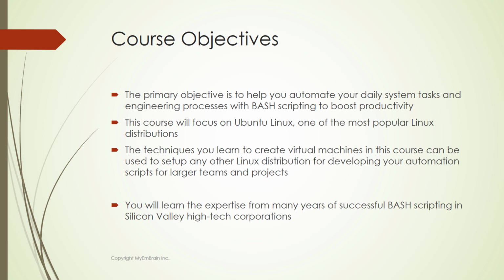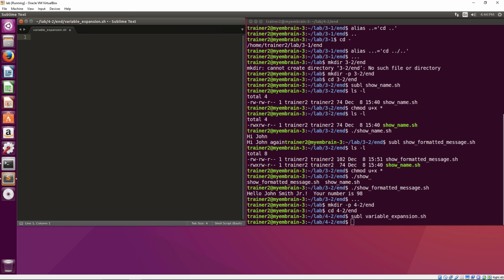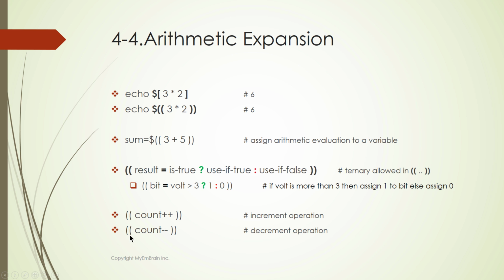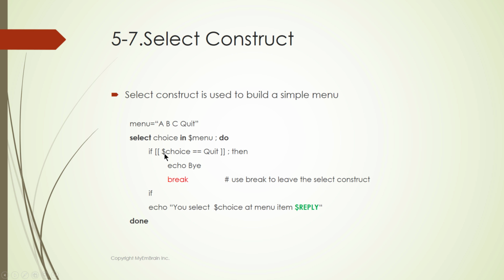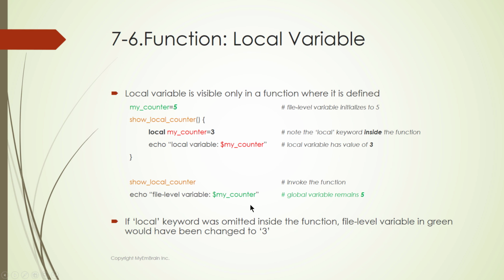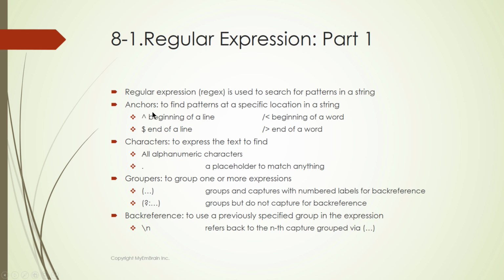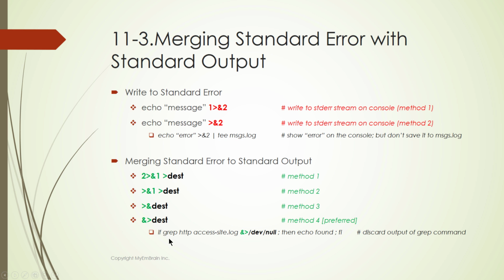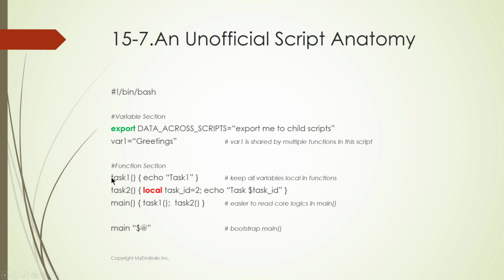Learn Advanced BASH Scripting Today!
Learn Advanced BASH for System Automation and Productivity Boost (Bestselling course on Udemy)
Learn BASH programming is the first step to become a Linux Administrator and make $110,000 per year!

See what other software developers have to say:

"All in all, I think this is a very good course totally worth its price." - Dmytro Hlomozda

"very detailed explanations" - Esteban Ruiz

"contents are good, learning a lot of things easily, good job guys" - Pradeep S

"Detailed nature of the course is impressive" - SN Sunayan Nag

"Yes, the accent is a problem. But the content is EXCELLENT. Thank you so much!!!" - Prabal

"By far the best BASH course on Udemy, and I've tried quite a few." - Brad Burnett

A. Course Objectives

The primary objective is to help you automate your daily system tasks and engineering processes with BASH scripting to boost productivity

This course will focus on Ubuntu Linux, one of the most popular Linux distributions

The techniques you learn to create virtual machines in this course can be used to setup any other Linux distribution for developing your automation scripts for larger teams and projects

You will learn the expertise from many years of successful BASH scripting in Silicon Valley high-tech corporations

B. The Power of BASH

BASH is a de-facto standard scripting language on Linux, Mac OS X, and UNIX

BASH works natively on Windows 10, and hybrid in Cygwin, Git BASH, MinGW, MSYS2, etc. for all versions of Windows

The BASH scripting skills you learn in this course can be applied to automate your daily system tasks on Linux, Mac OS X, UNIX, and Windows

C. What You Learn in this Course

Create and configure virtual machine via Oracle VirtualBox on Windows
Install and configure Ubuntu Linux 16.04 LTS

Learn advanced BASH scripting from scratch
Learn basics of Linux file systems and commands
Practice your BASH scripting knowledge on Ubuntu Linux

Learn solving problems with divide-and-conquer technique
Learn developing menu-driven and option-driven BASH scripts
Learn techniques to excel automation and boost productivity via BASH

D. BASH Features You Learn in this Course

Shell Expansions
Decision and Looping Constructs
Function and Nested Function
String and Arrays
Regular Expression
I/O Redirections and Process Substitutions
Command-Line Options
System Signals for Inter-Process Communications
Built-in and Environmental Variables
Debugging Techniques

Closed captions are available for this video.